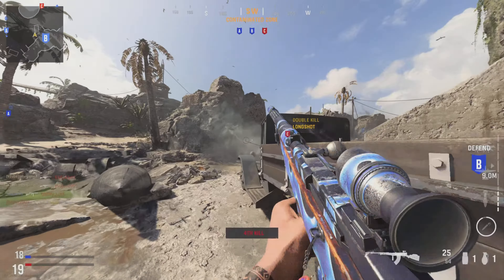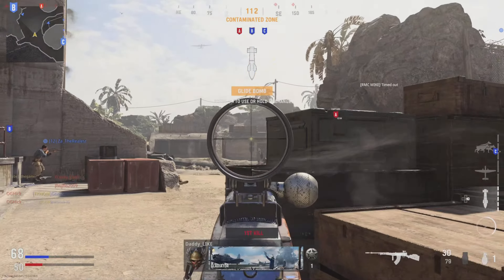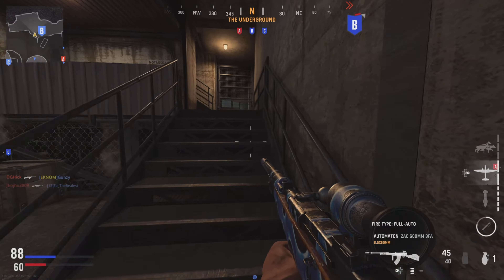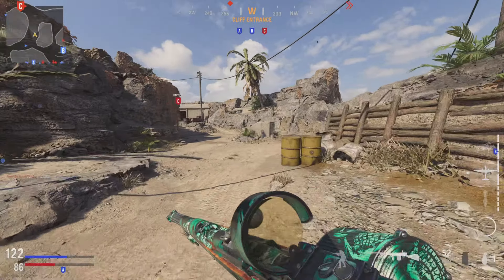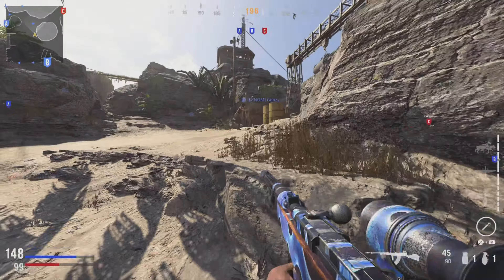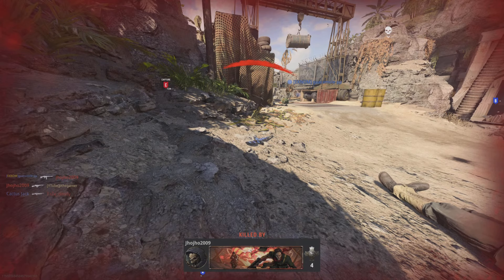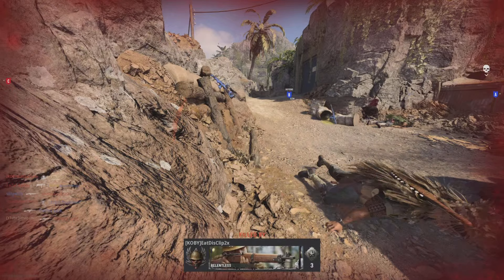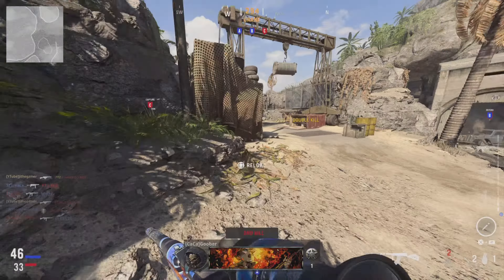*New* Map PARADISE SEASON 1 ( Call of duty Vanguard)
Paradise PS5 gameplay in call of duty vanguard.
On this video we going to be looking at the new map the just drop on Vanguard season 1.

call of duty vanguard
gameplay
call of duty warzone
cod vanguard